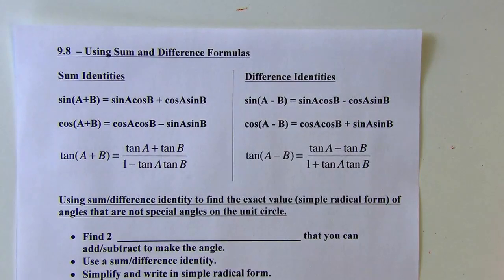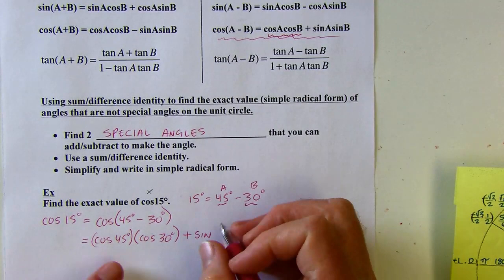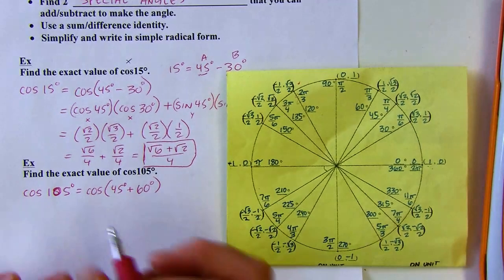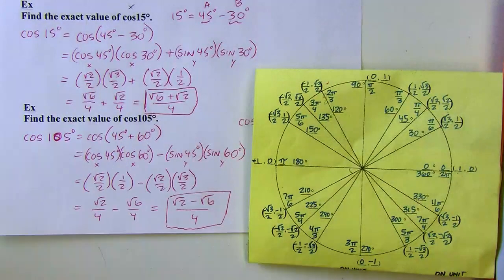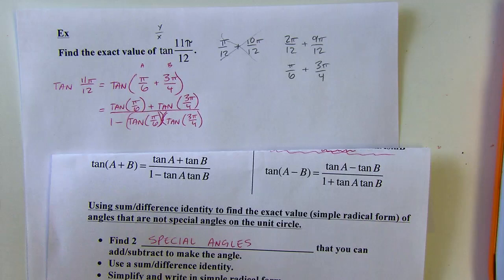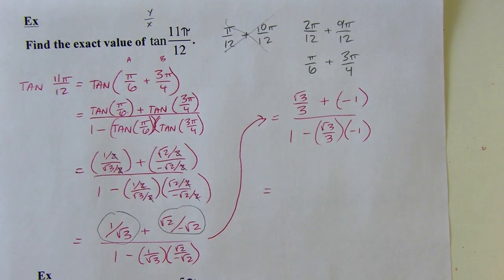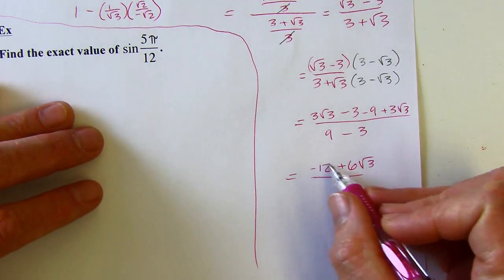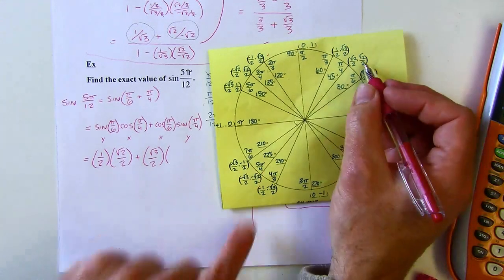Algebra 2 - Big Ideas 9.8.1 - Using Sum and Difference Formulas